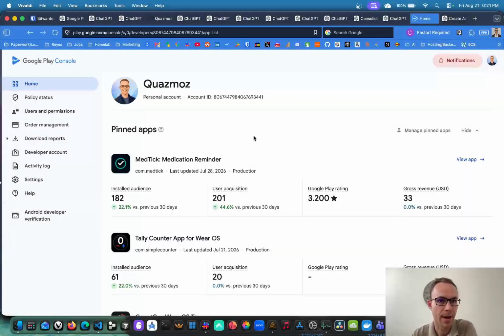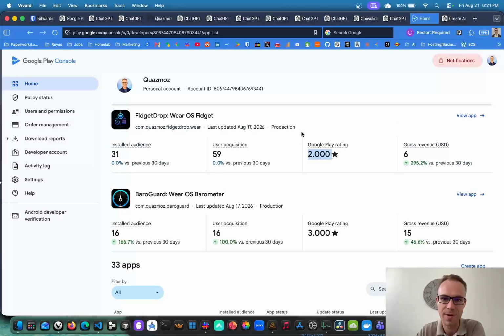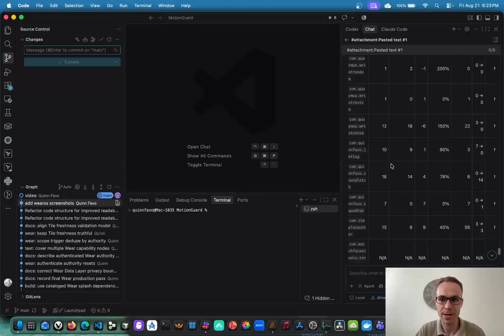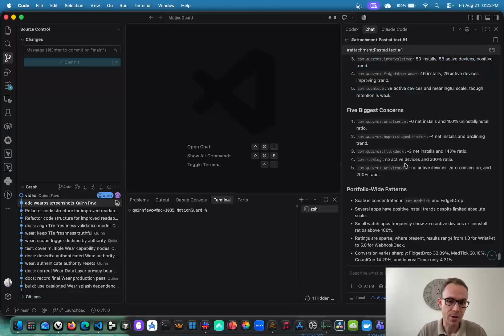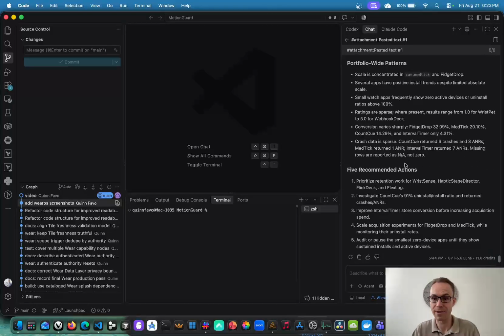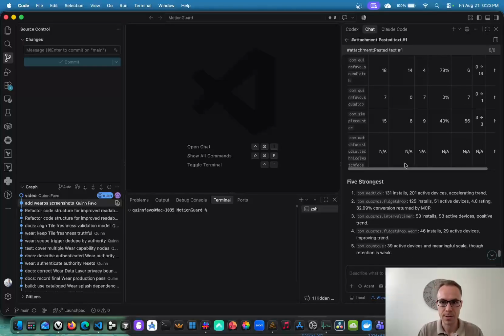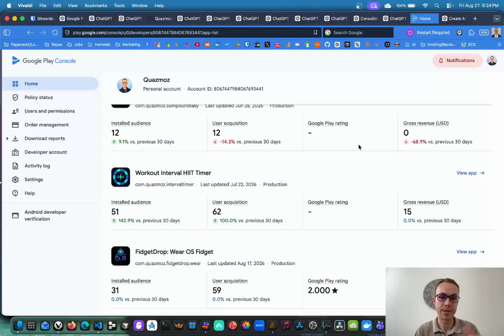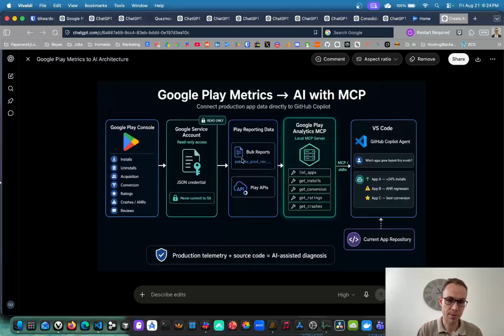Connect Google Play Console to AI with MCP | GitHub Copilot + VS Code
I’ve been publishing quite a few apps on the Google Play Store recently, and one thing I’ve been experimenting with is getting AI more involved in the day-to-day management side of it.

Instead of manually opening every app in Play Console and digging through installs, uninstalls, ratings, crashes, ANRs, acquisition data, and everything else, I tried connecting the data to AI through a Google Play MCP server.

So far it has worked surprisingly well.

I’m able to pull analytics across my apps, have AI compare them, flag apps that may need attention, and generate ideas for what I should actually work on next. You can also take it a step further and use something like GitHub Copilot in VS Code, where the AI can look at the Play Store data alongside the actual source code for the app.

For example, if an app suddenly has a higher crash rate after a release, you can use the production data to help narrow down what changed and then investigate the relevant code directly.

The setup uses a Google Cloud service account with read-only access to the Play reporting data, so you do not need to give the AI permission to publish or make changes to your apps.

If you develop Android apps and already have a decent amount of data sitting in Play Console, this is definitely worth experimenting with.